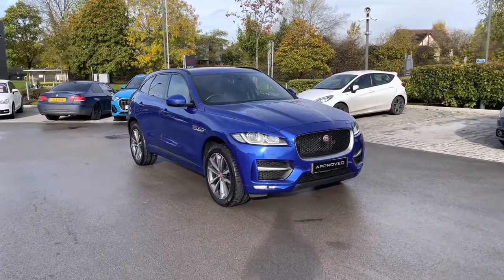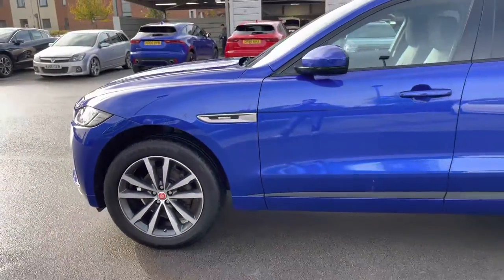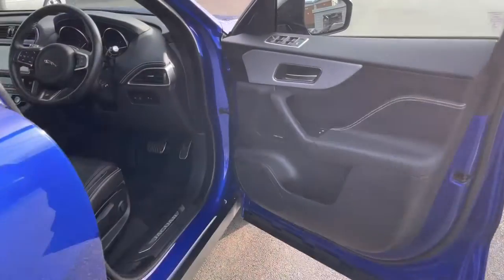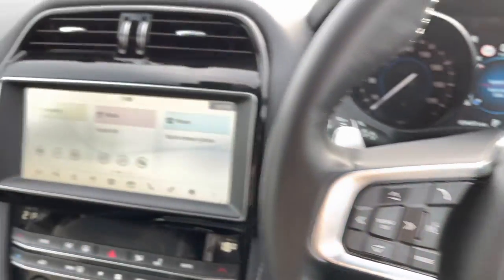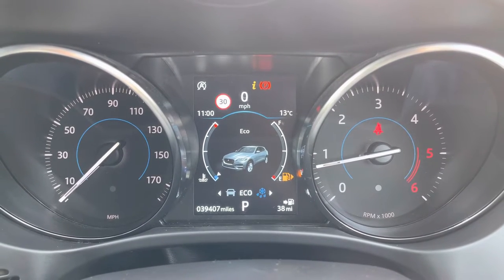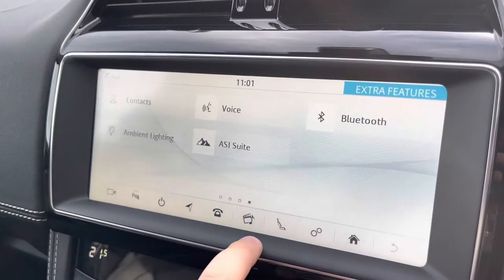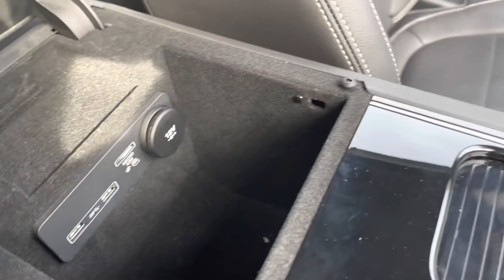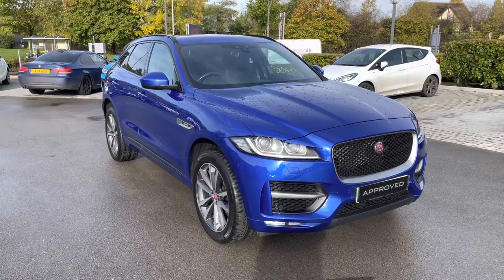Approved Used Jaguar F-Pace R-Sport 2.0 i4 180PS in Caesium Blue - YK19WPJ - Jaguar Crewe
Check out this Approved Used Jaguar F-Pace, now available for sale at Jaguar Crewe.